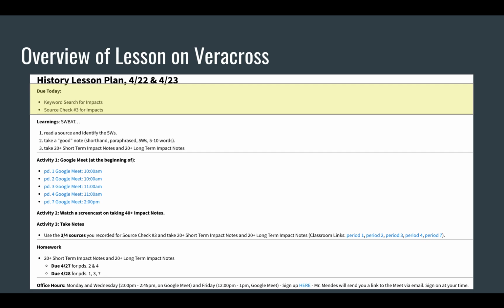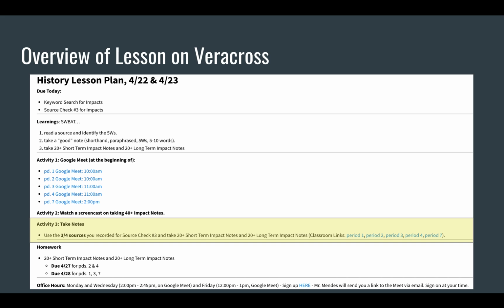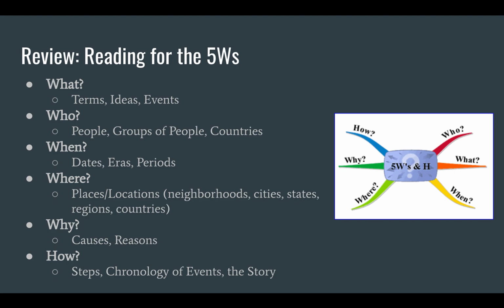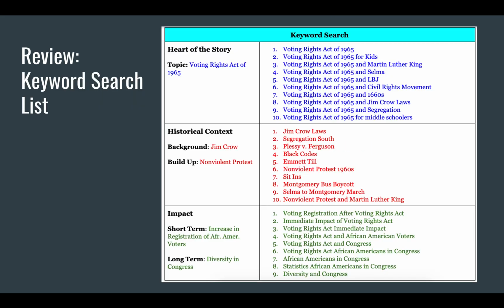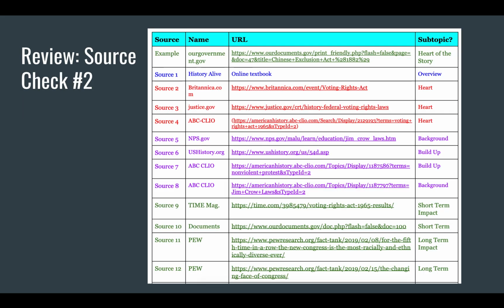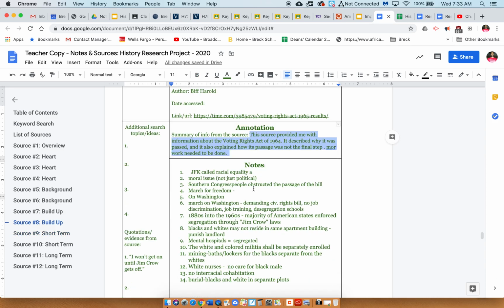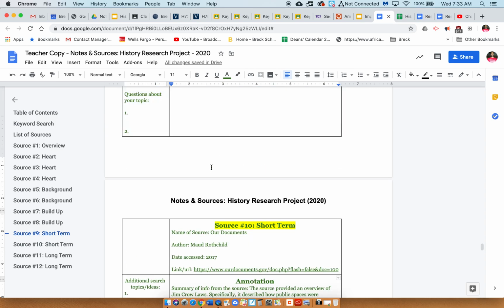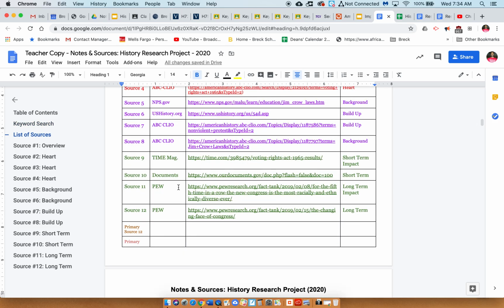Screencast - Impact Notes